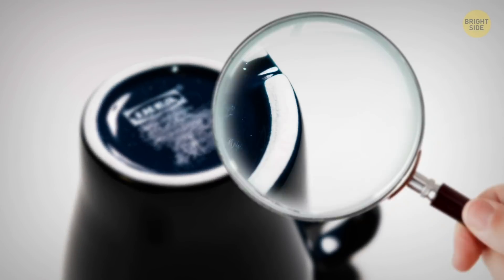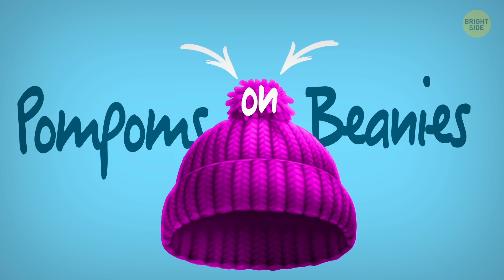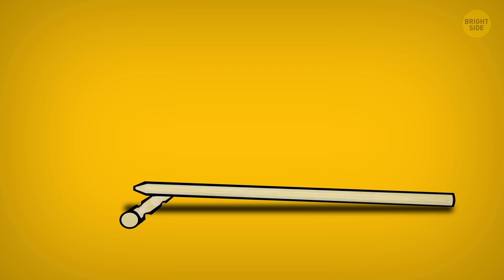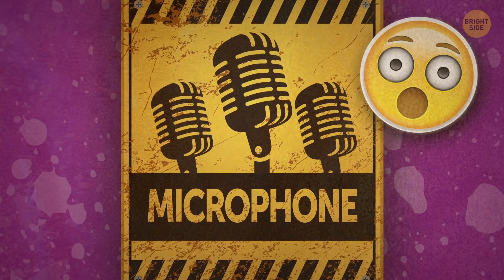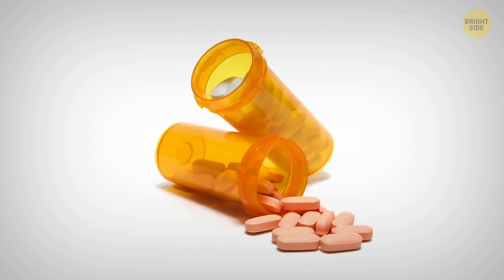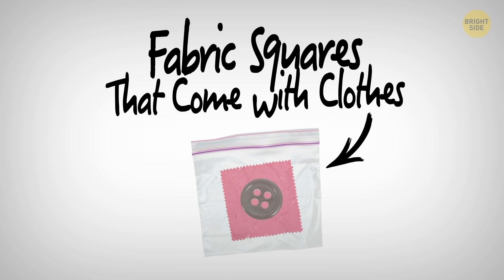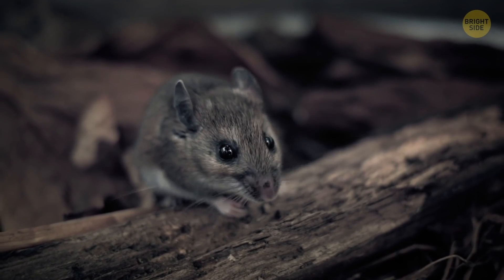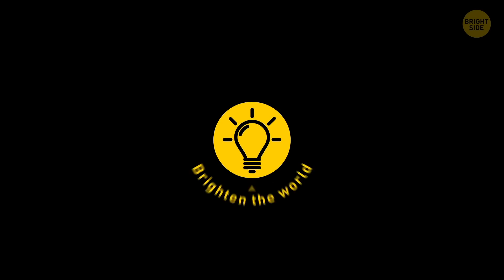18 Things Designed for a Different Purpose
The things that we use every day become such a huge part of our routines that we seldom notice their simplest features. However, look carefully and you may notice that your favorite items have been designed to do much more than you thought. For example, the little brushes by the side of an escalator are not for polishing your shoes but are actually an interesting safety feature.

Or have you ever noticed a tiny groove on the bottom of your favorite coffee mug? No, it's not broken! In fact, tons of things you use every day without thinking twice are equipped with tiny gizmos. And here are 18 day-to-day things that have always had some amazing hidden features that we probably never knew about.

TIMESTAMPS:
Brushes on Escalator Sides 0:32
"57" on Heinz Ketchup Bottles 1:00
Pompoms on Beanies 1:23
Slots on Measuring Tape 1:51
Grooves on Toothpicks 2:19
Grooves on Cup Bottoms 2:47
Holes in Soda Pop Tabs 3:18
Little Dot Near the iPhone Camera 3:49
Holes on Gas Cans 4:10
Holes in Pen Caps 4:35
Childproof Prescription Bottles 5:10
The Ridges on "F" and "J" 5:32
Hole in a Padlock Bottom 5:53
The Gas Gauge Arrow 6:19
Fabric Squares That Come with Clothes 6:42
Plastic Lids 7:13
Notebook Margins 7:42
Side Holes in Converse Sneakers 8:12

SUMMARY:
- When there are nylon brushes on both sides, you can't help but keep your feet away from the escalator's skirt panels.
- The place with the numbers is the sweet spot you should tap to get the ketchup flowing! So, stop banging the bottom of your sauce bottle already and hit the "57"!
- French sailors were the ones who invented this style, and pompoms actually served a very practical purpose. They prevented the sailors from hitting their heads against the ships' low ceilings.
- If you don't have anywhere to put such a toothpick after using it, snap off the flat end at the first groove and put it on the table.
- When you wash cups placed upside down in the dishwasher, the grooves make sure that water doesn't stagnate in the cup bottoms and spill all over your feet when you take the cups out.
- Despite what most people think, the tiny dot next to the camera on an iPhone is NOT the flash! It's one of the three microphones that starts recording once you switch on your back camera.
- Pen manufacturers know more about little kids than you can imagine. And to prevent kids ones from suffocating, they started to place holes in pen caps, so that even if one gets stuck in a child's throat, the air can still get into their lungs.
- If you don't have small kids around, turn the lid on the bottle upside down and there you go! It's no longer childproof.
- The small ridges on letters "F" and "J" on your keyboard are made so that you can type without looking down at the keyboard.
- This tiny hole has a very important task: it helps to drain water from the outdoor lock after the rain, which prevents the thing from rusting and clogging.
- The arrow shows the side of the car where your fuel tank is. You'll see the true value of this feature as soon as you rent a car and drive it to a gas station!
- You're supposed to try out your cleaning products on this piece of fabric first, so you don’t ruin the whole thing when you decide to wash it!
- It appears that originally, margins weren't created for making additional notes! They used to protect your work from... rats!